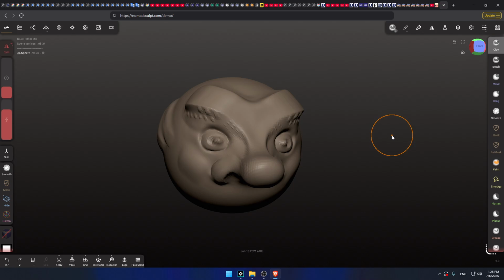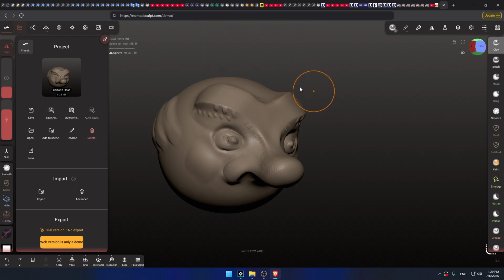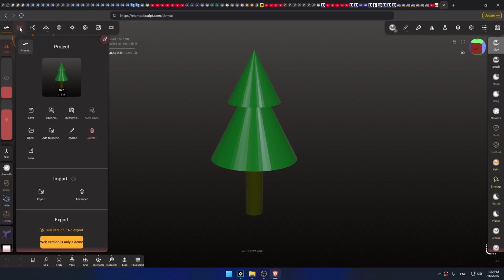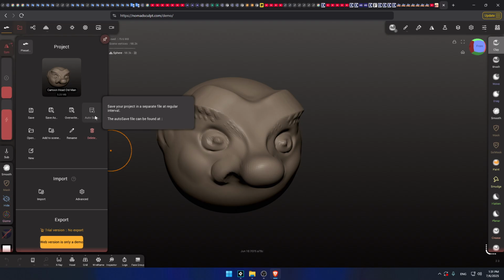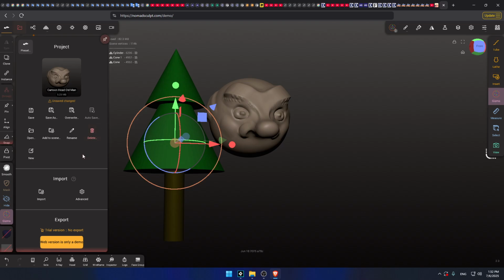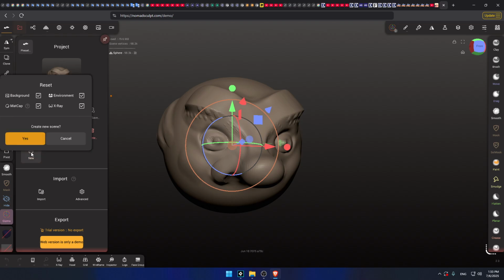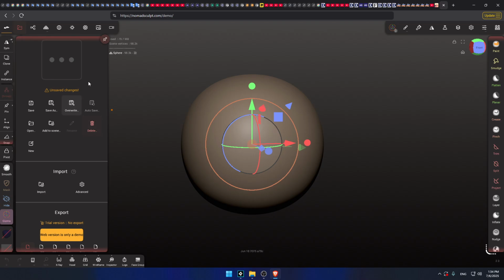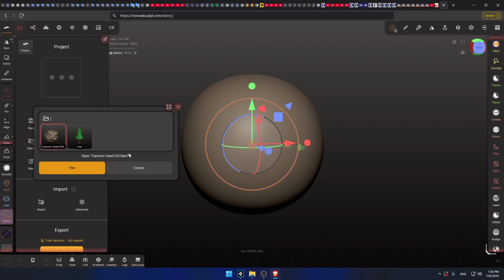Nomad Sculpt Project Options